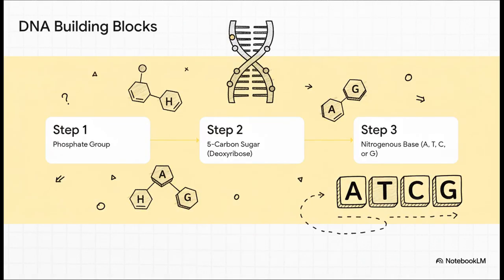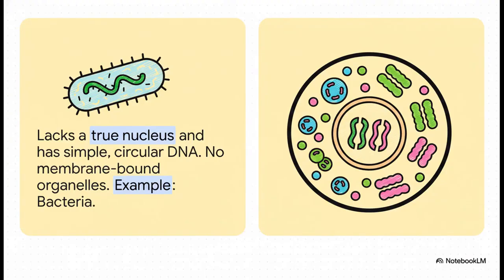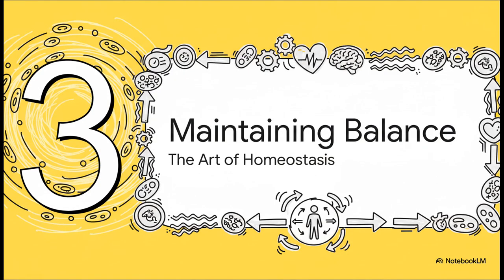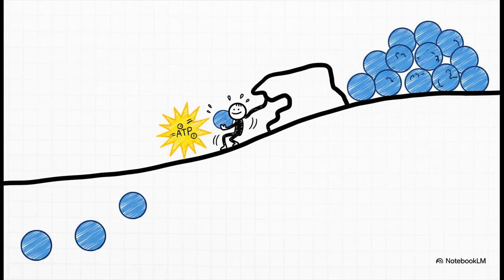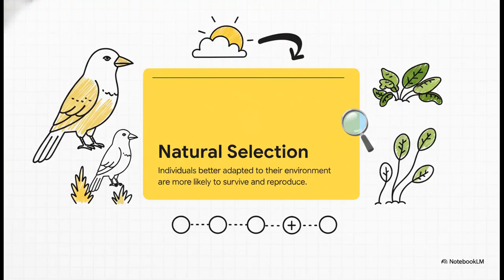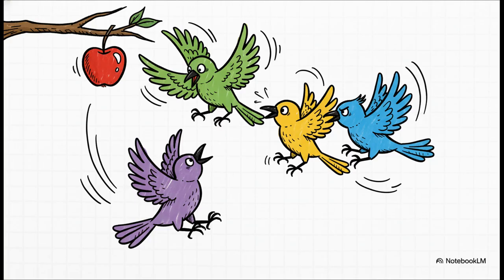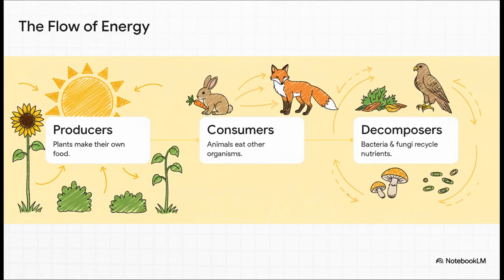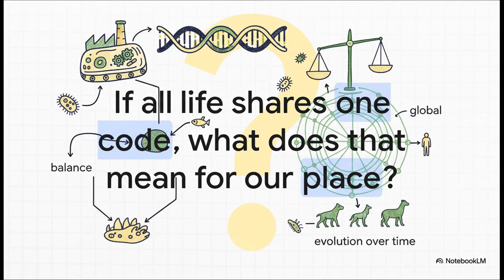Biology EOC Quick Overview